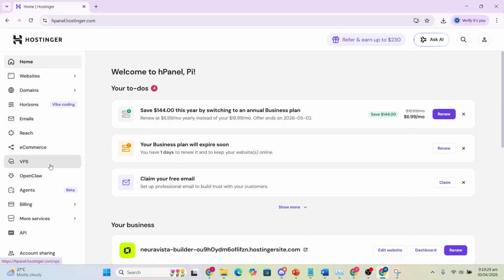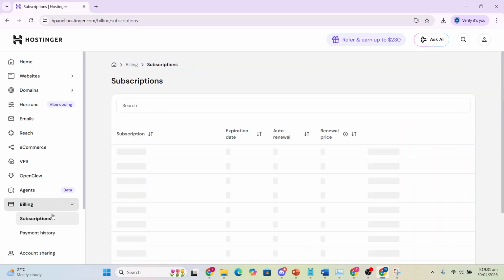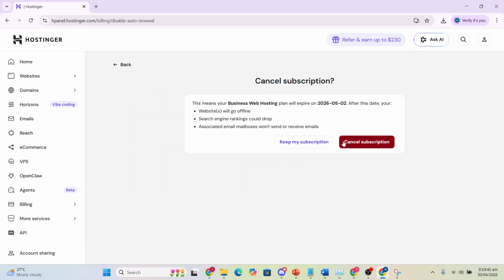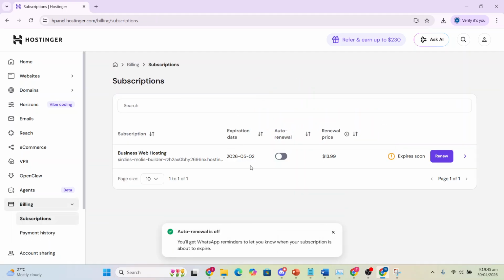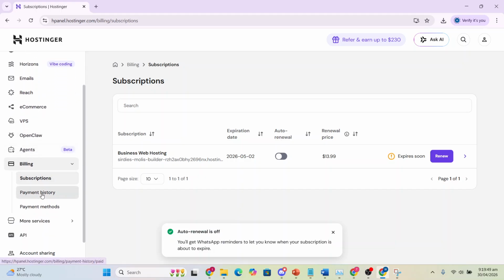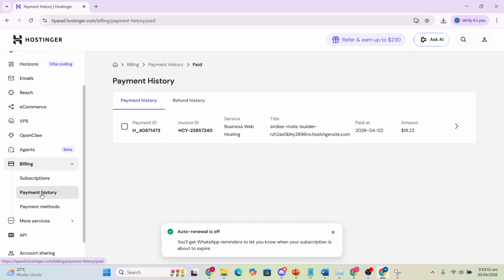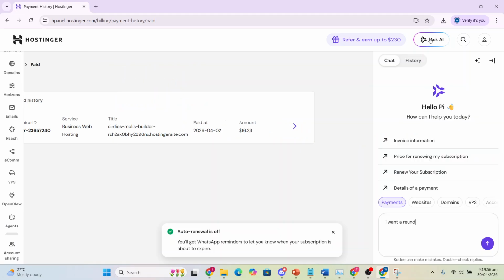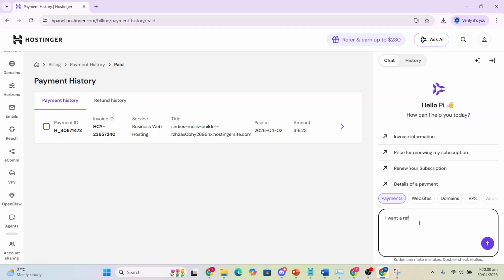How to Cancel Hostinger Email Subscription (Full 2026 Guide)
Learn how to cancel your Hostinger email subscription and stop future renewals easily. Discover how to manage billing settings, disable auto-renewal, and avoid unwanted charges. Perfect for users who want to control or discontinue their Hostinger email service.